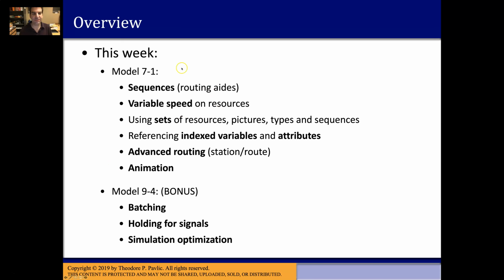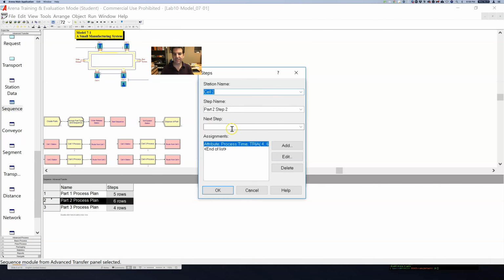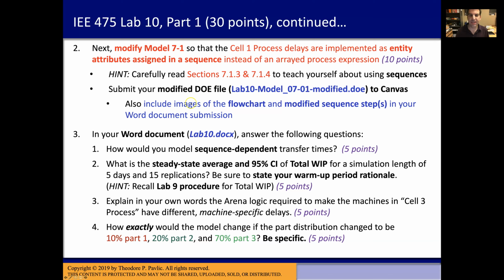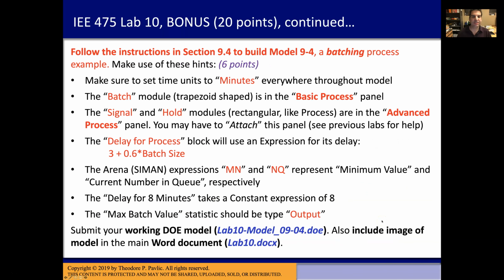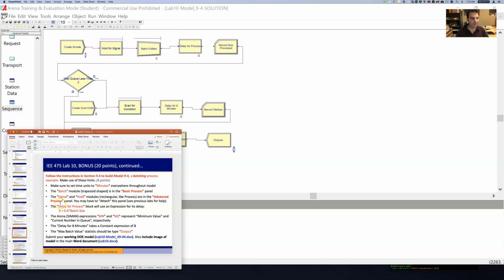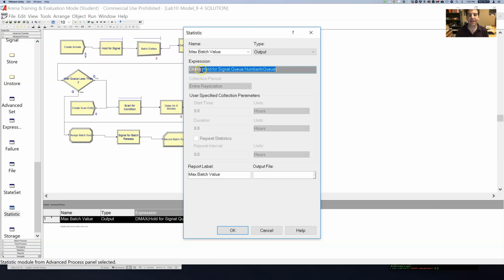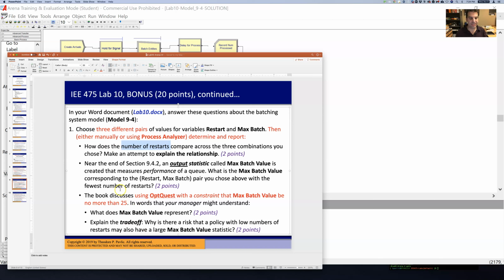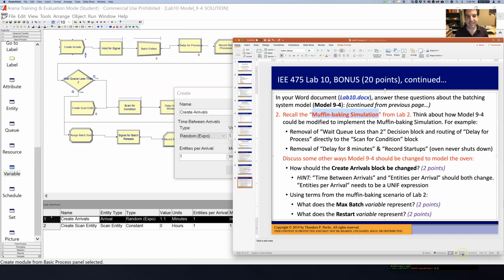IEE 475: Lab10 - Sequences, Batching, and Introduction to Simulation Optimization, Part 1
This stochastic simulation lab lecture covers more advanced features of Arena, including the use of sequences, signals, holds, and batching. It also introduces the idea of simulation optimization, but tools such as the Process Analyzer and OptQuest for Arena will be covered other parts of the lab lecture.

This video lecture was recorded by Theodore Pavlic as part of IEE 475 (Simulating Stochastic Systems) at Arizona State University.